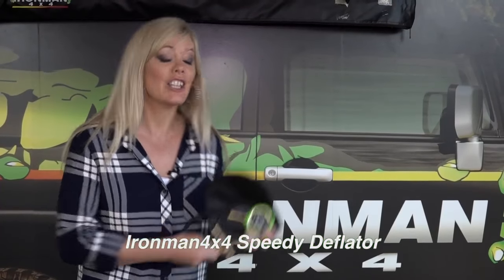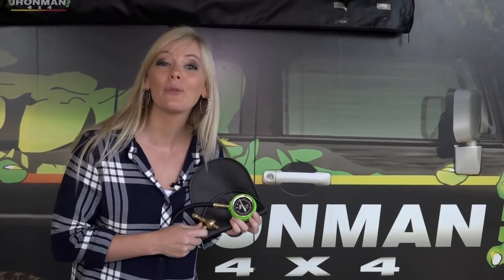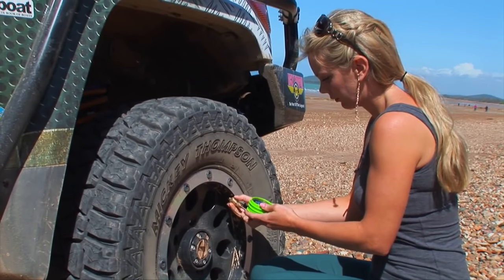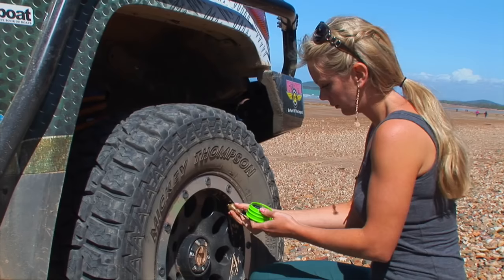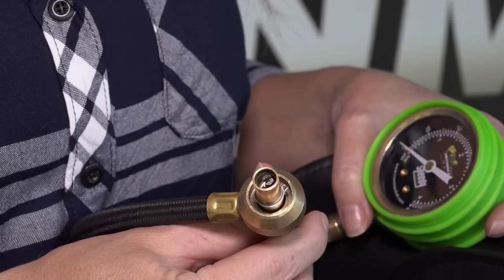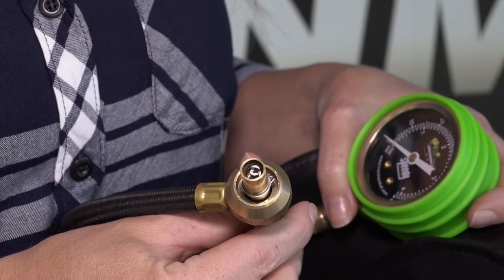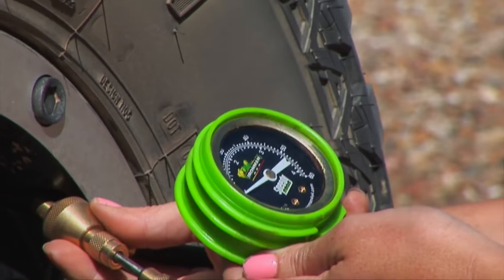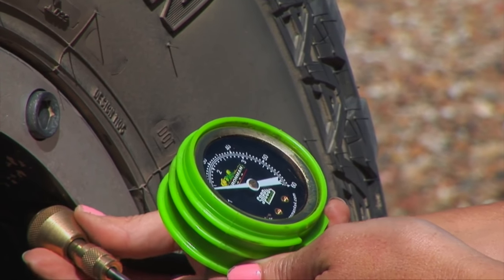Ironman 4x4 Speedy Tyre Deflator1